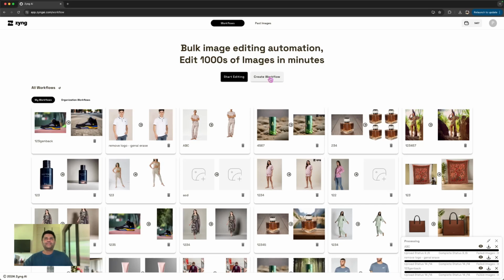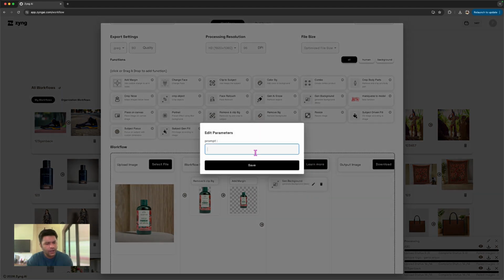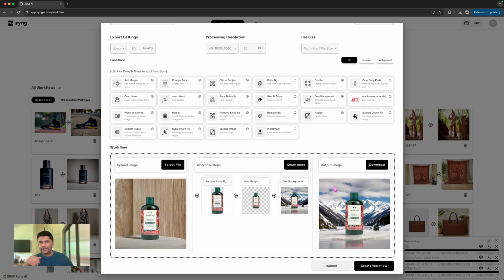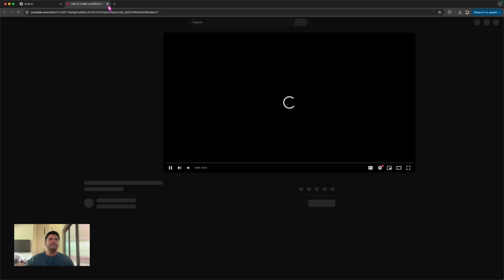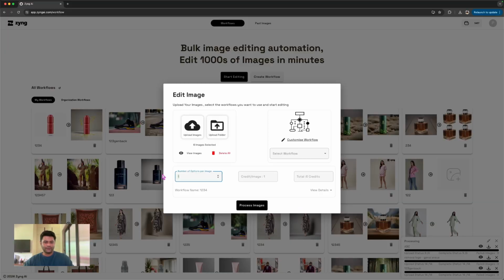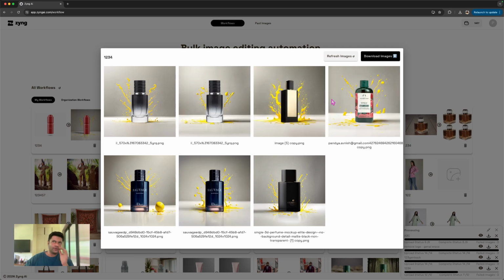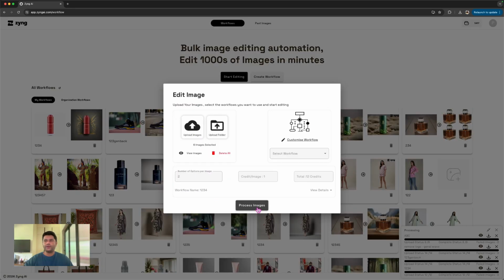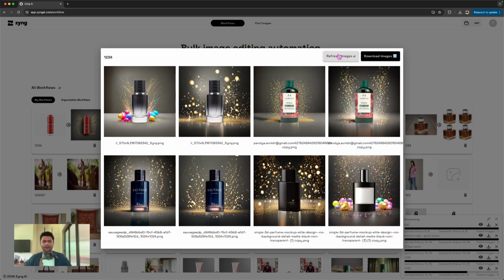Generating background for product shots at scale using ZYNG AI - AI photoshoot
Creating Stunning Backgrounds with Text Prompts in ZYNG AI

In This Video, You'll Learn:
Introduction to Text Prompt Background Generation:

Understand the basics of generating backgrounds using text prompts.
Overview of ZYNG AI’s capabilities and how it interprets your descriptions.
Creating Your First Background:

Step-by-step guide to generating a background from a simple text prompt.
Tips for crafting effective prompts to get the best results.
Customizing Generated Backgrounds:

Learn how to fine-tune and customize the AI-generated backgrounds to fit your specific needs.
Explore options for color adjustments, overlays, and additional elements.
Practical Applications:

See examples of how text prompt-generated backgrounds can be used in various projects, from product shots to social media posts.
Discover the versatility and creativity that AI-generated backgrounds can bring to your work.
Advanced Tips and Tricks:

Get insider tips on creating more complex and detailed backgrounds.
Learn how to combine multiple prompts and integrate the backgrounds seamlessly into your images.
Benefits of Using Text Prompts for Backgrounds:
Simplicity: Create detailed and creative backgrounds with just a few words.
Efficiency: Save time by generating high-quality backgrounds quickly.
Creativity: Unlock endless creative possibilities with AI-driven background generation.
Customization: Tailor backgrounds to your exact specifications and project requirements.

Get Started with ZYNG AI:
Ready to create stunning backgrounds using text prompts? Visit ZYNG AI Website to learn more and start experimenting with AI-generated backgrounds today!

Watch the video and discover how to transform your images with breathtaking, AI-generated backgrounds using simple text prompts. Unleash your creativity and enhance your projects effortlessly with ZYNG AI!